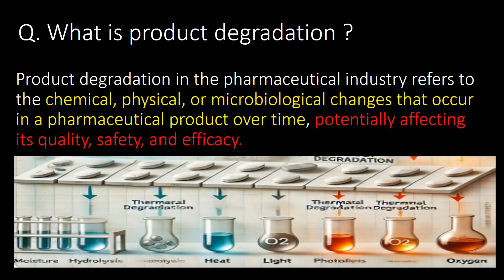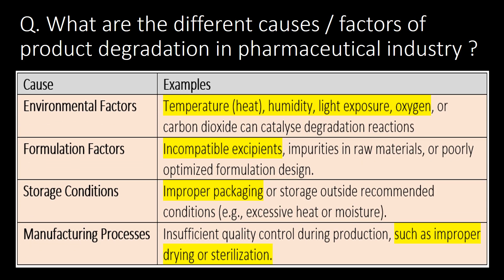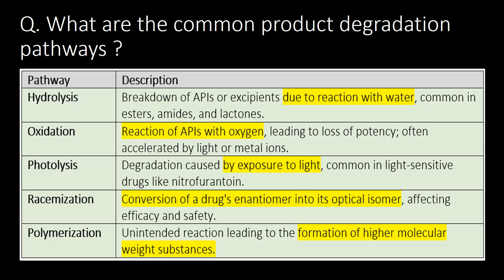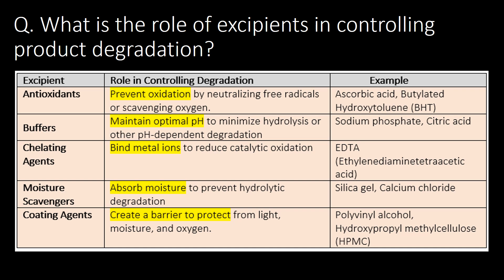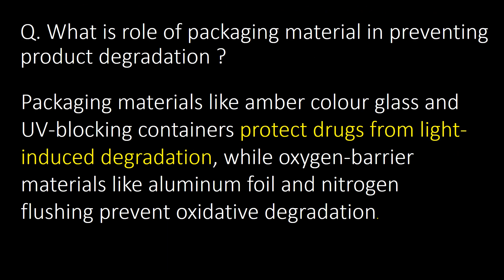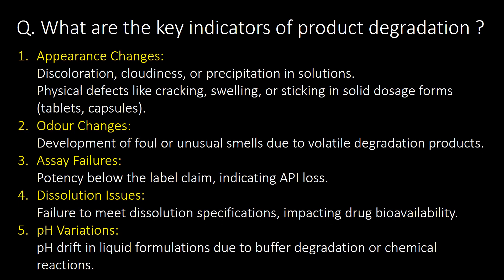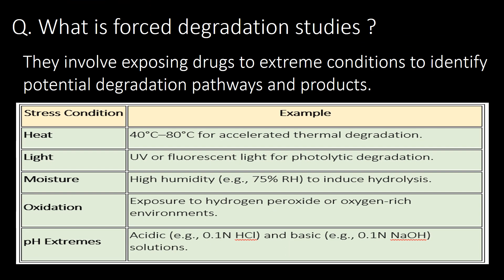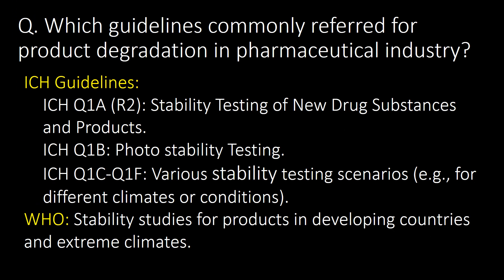Product degradation in pharmaceutical industry l Question and answers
Product degradation in pharmaceutical industry l Product degradation in Pharma company l Question and answers
Questions covered:
Q. What is product degradation ?
Q. What are the different types of product degradation ?
Q. What are the different causes / factors of product degradation in pharmaceutical industry ?
Q. What is impact of product degradation ?
Q. What are the common product degradation pathways ?
Q. What is the role of excipients in controlling product degradation?
Q. Why product degradation should be avoided in the pharmaceutical industry ?
Q. What is role of packaging material in preventing product degradation ?
Q. What preventive measures / controls we can implement to minimize product degradation ?
Q. What are the key indicators of product degradation ?
Q. What are Threshold Limits for Degradation Impurities as per ICH Q3B(R2) ?
Q. Why stability studies important for product degradation ?
Q. What is forced degradation studies ?
Q. What are the advanced techniques to detect product degradation ?
Q. Which guidelines commonly referred for product degradation in pharmaceutical industry?